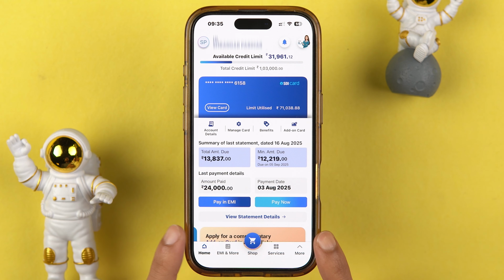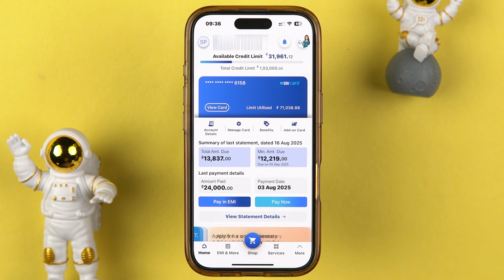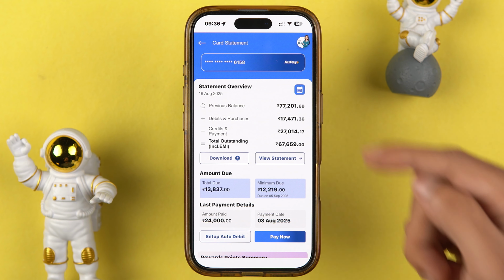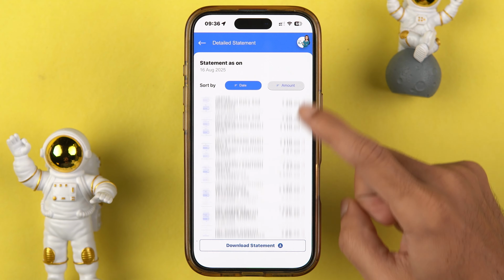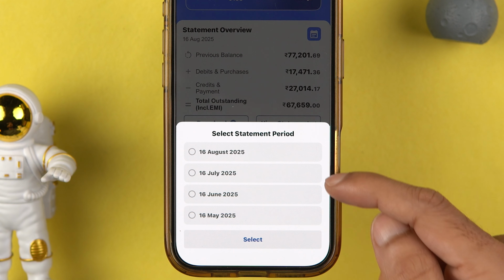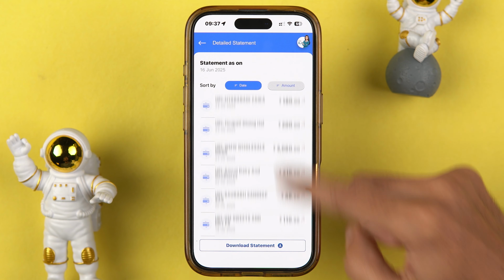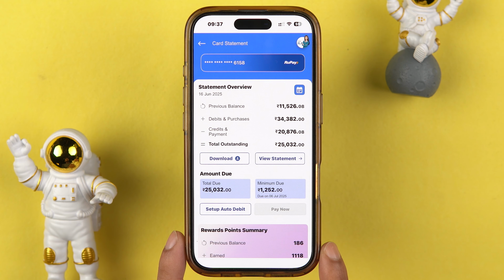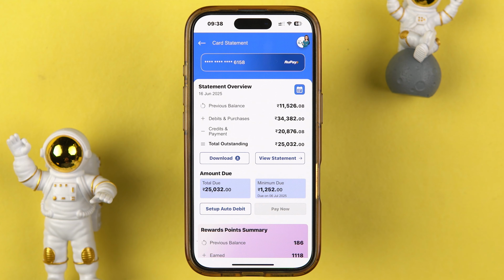How to Check SBI Credit Card Statement Online? SBI Credit Card Statement PDF Download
Want to know how to download SBI credit card statement through app? In this video, I have explained the simple step by step process to check and download your SBI credit card statement online using the SBI Card mobile app.

You will learn how to log in to the app, open the account section and select the right option to view your statement. This method works on both iPhone and Android devices. I have also shown how you can customise the date or month of your statement, view all your transactions, and save the credit card statement as a PDF file on your phone.

This will help you keep track of your spending, check your transaction history, and manage your SBI credit card easily.